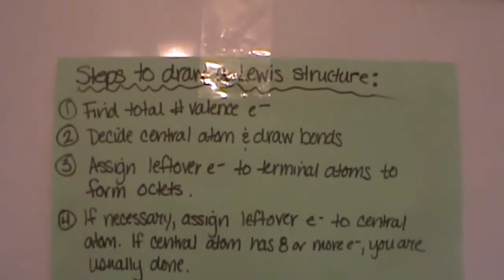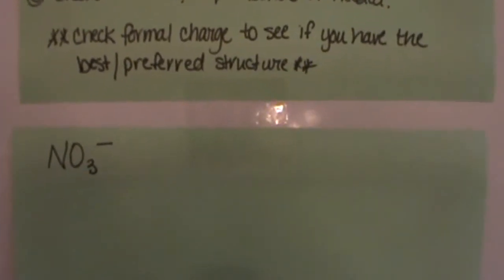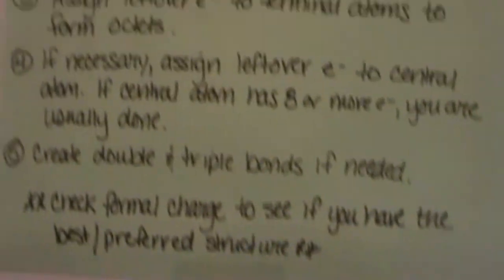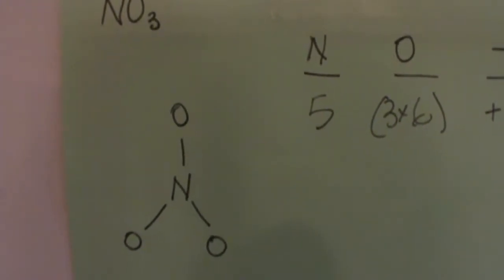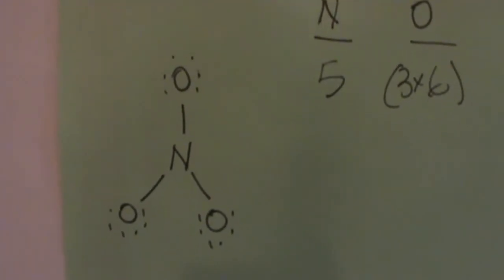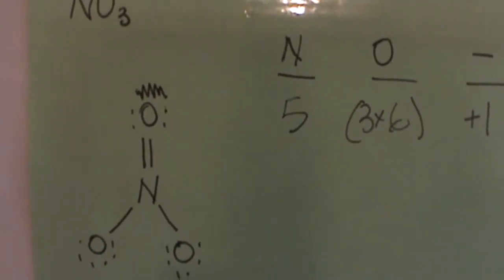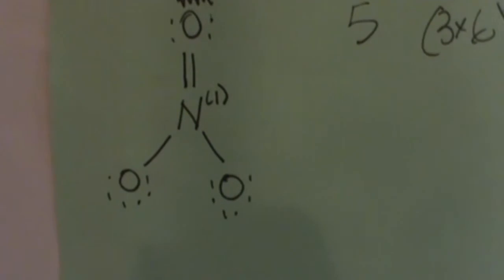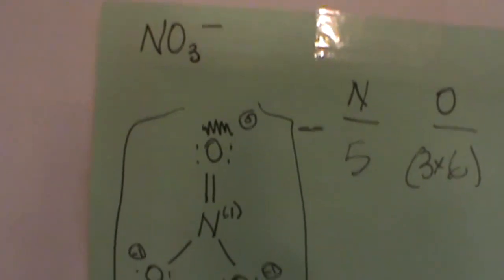Project 11 Lewis Structure